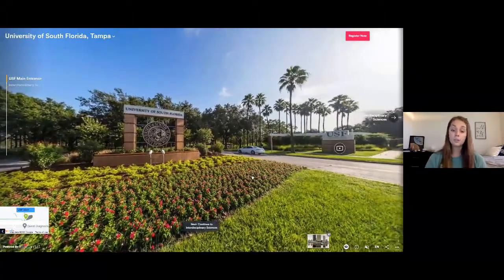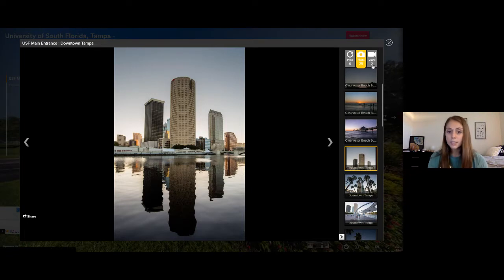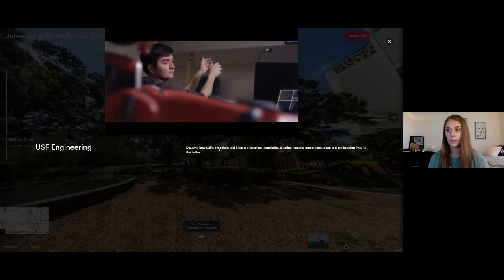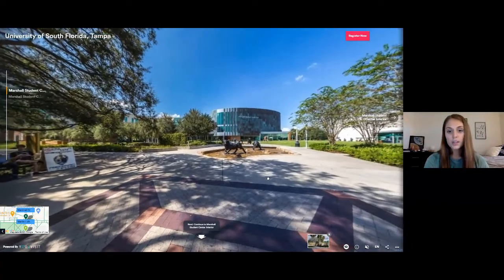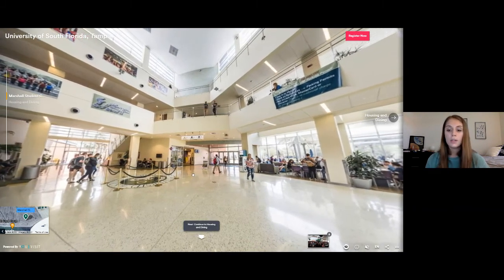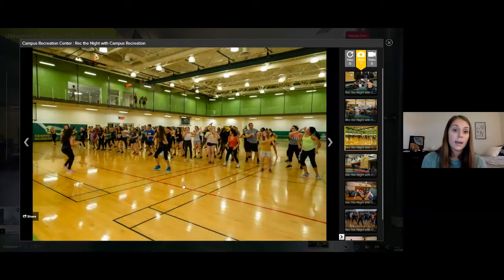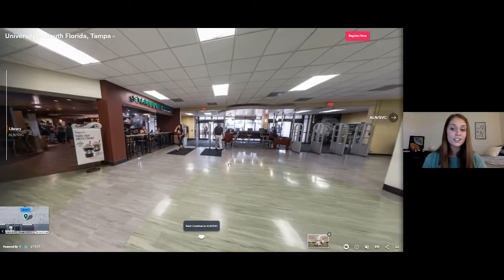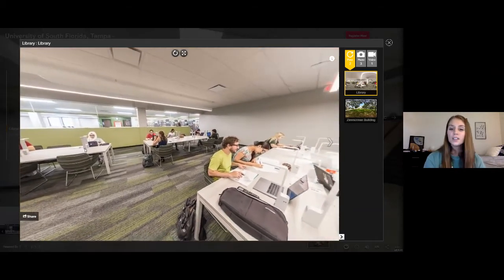USF COE Virtual Grad Recruitment Event Campus Tour